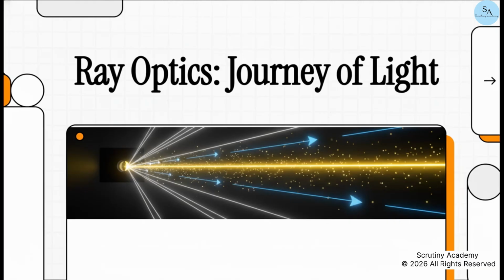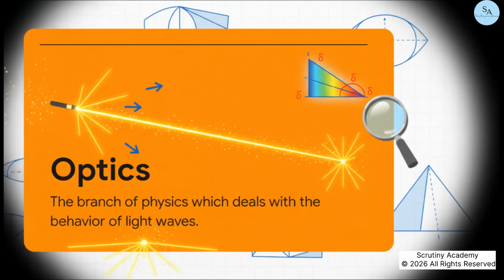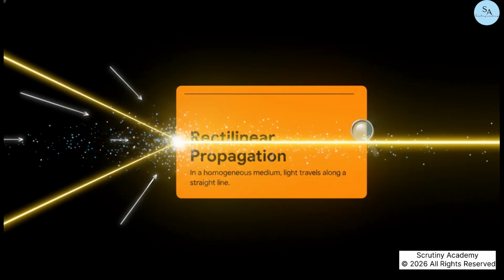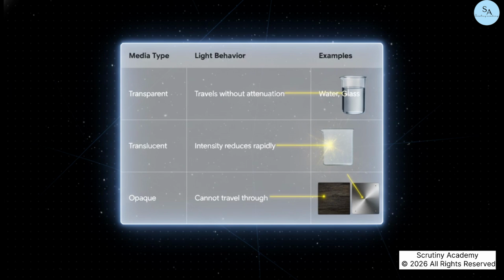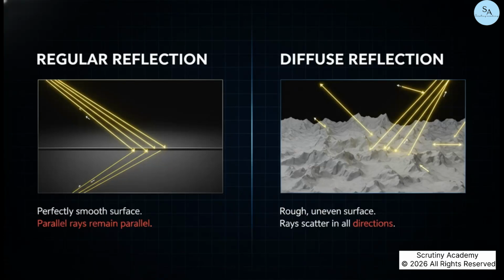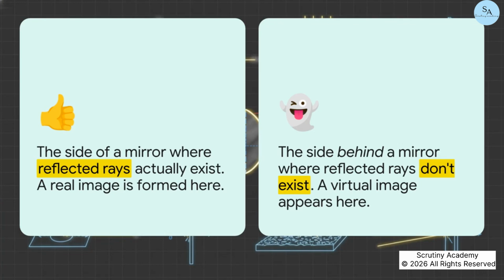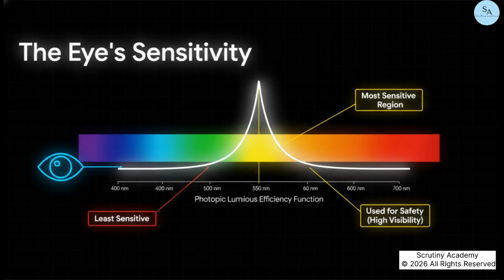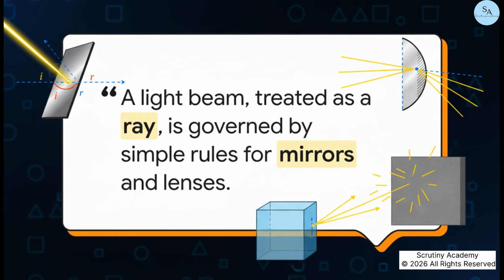Ray Optics Part 1 | Introduction to Light & Ray Optics | Class 10 Physics | SSC Boards 2026–27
In this video, we start Class 10 Physics – Ray Optics (Part 1) with a clear explanation and last minute revision for SSC Board Exams 2026–2027.

Ray Optics helps us understand how light travels and interacts with objects. In this part, we focus on the basic concepts of light and ray optics, which form the foundation for reflection, refraction, mirrors, and lenses.

📚 Topics Covered

• What is Ray Optics
• Rectilinear Propagation of Light
• Ray, Beam and Wavefront Basics
• Importance of Ray Optics in Physics

🎯 Perfect for

✔ SSC Board Exam Preparation 2026–2027
✔ Quick Concept Learning

📌 Chapter Details

Subject: Physics
Class: 10
Chapter: Ray Optics
Part: 1 – Introduction to Light & Ray Optics

For Quick Concepts, Important Questions, and Last Minute Revision for Class 10 SSC Board Exams.